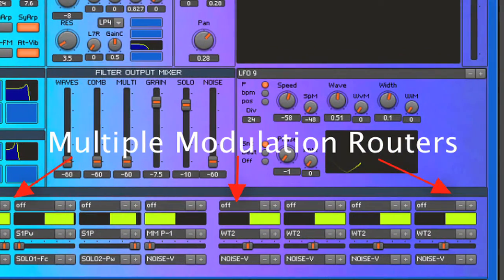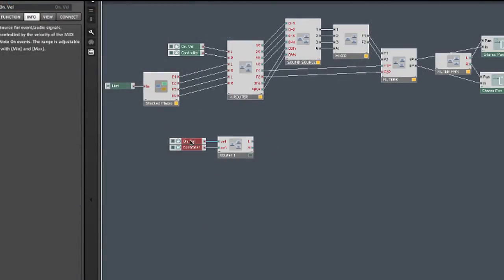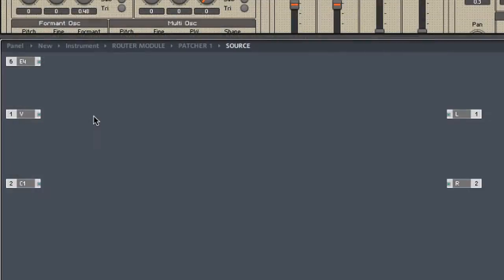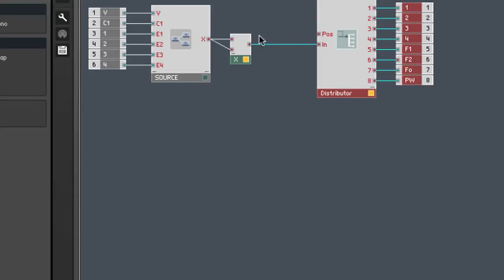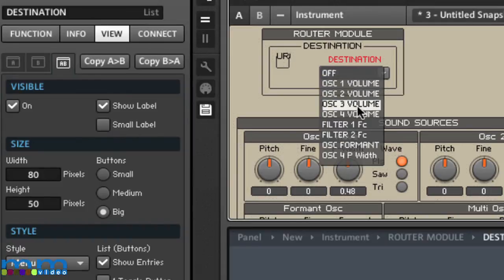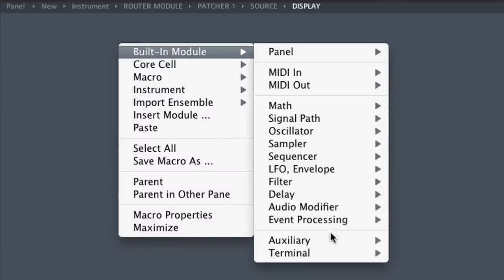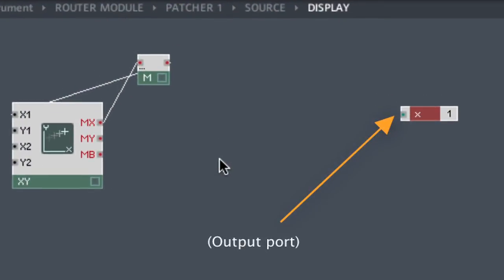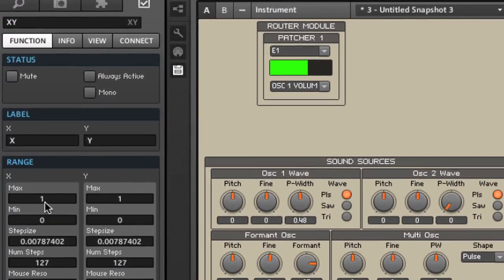Reaktor Tutorials Part 2-B: Modulation Routers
In Part 2-B of this series, Don Garbutt shows us how to construct a Modulation Router in Reaktor, step-by-step. Inputs, outputs and a graphical control are examined.